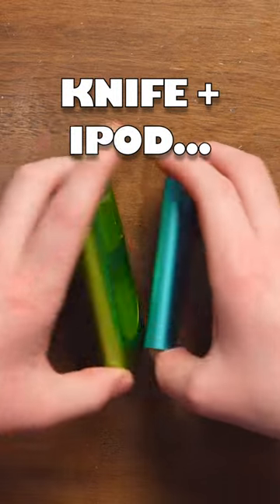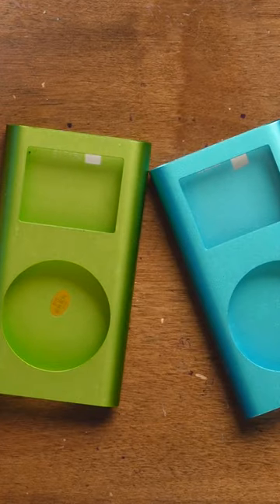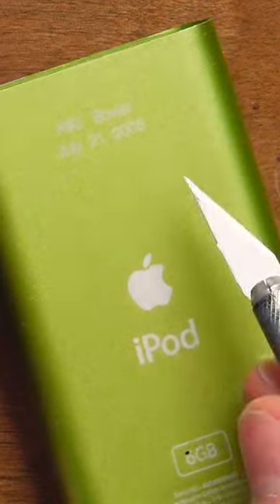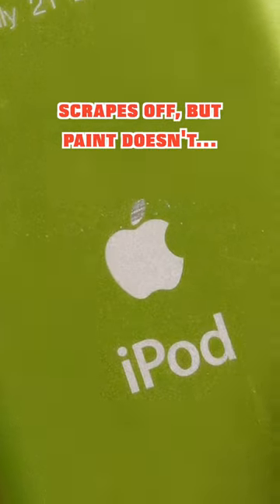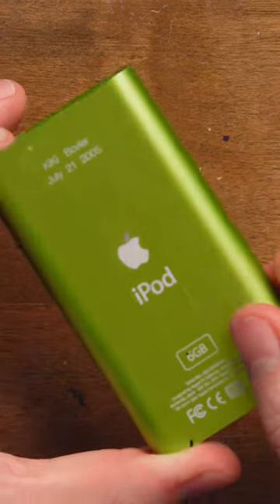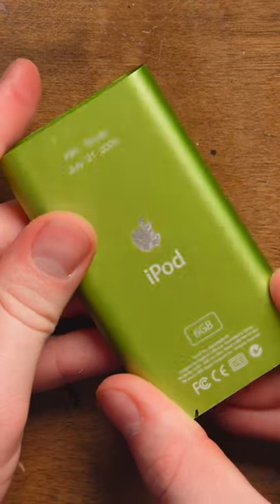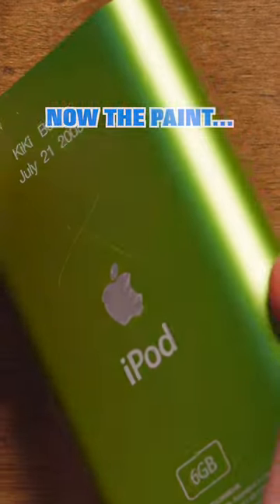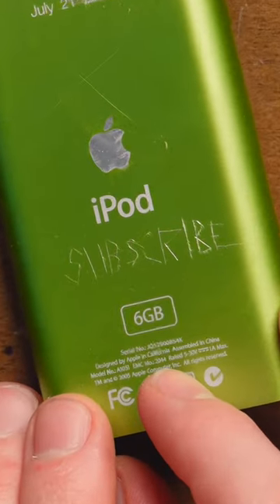Removing the APPLE LOGO from an Apple iPod Mini from 2005. HOW EASY IS IT? I've always wondered...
It scraped off easily. I wanted to test this before painting since it's something I've always wondered. I definitely wouldn't recommend doing this to your iPod...